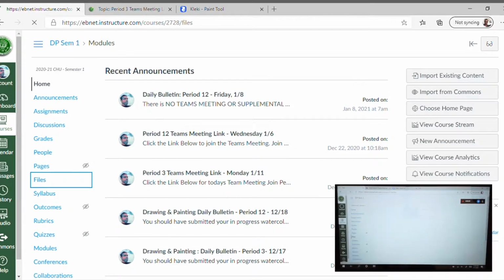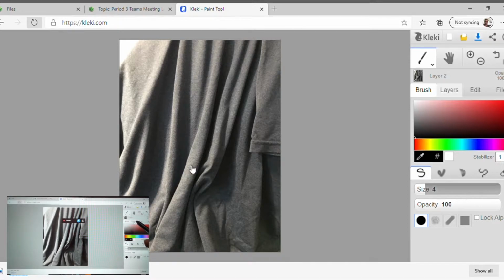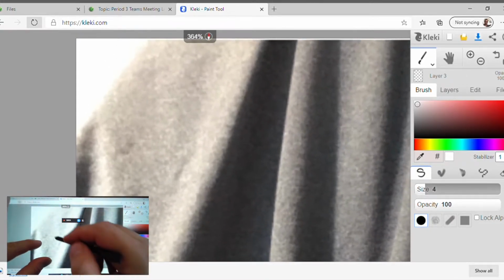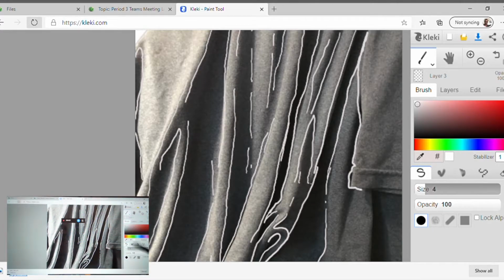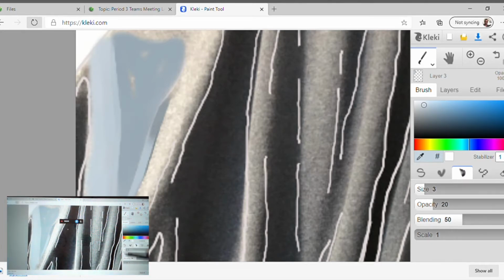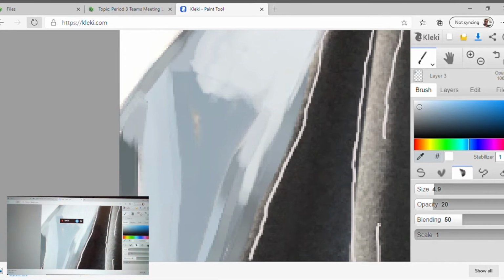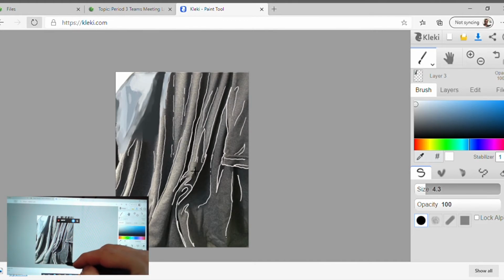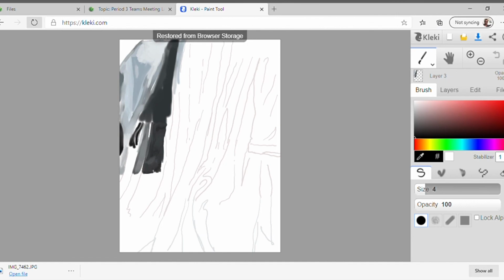Kleki Rough Demo